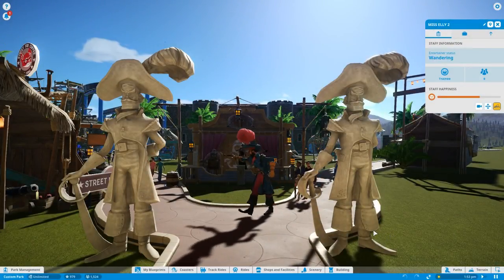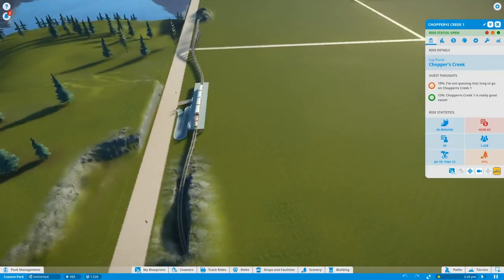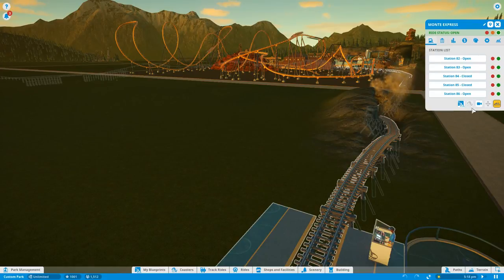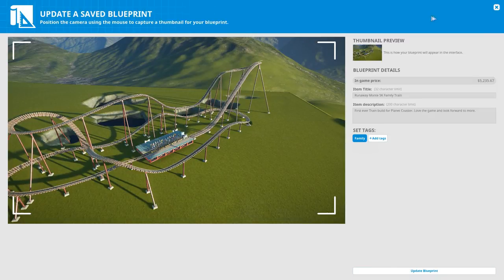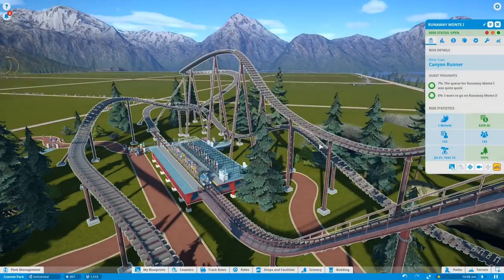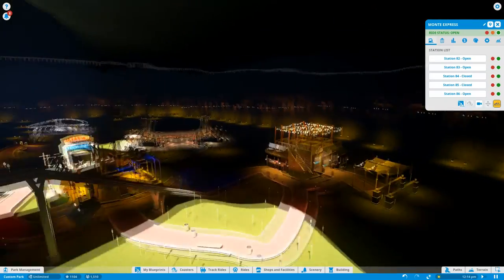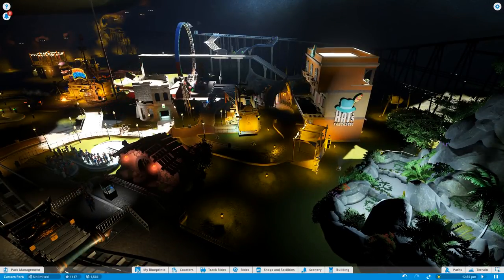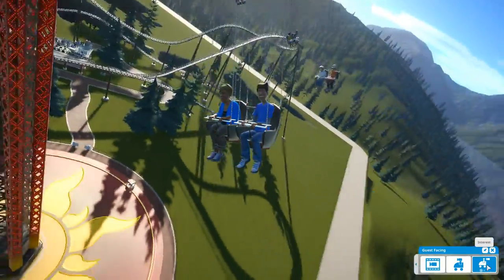Planet Coaster Switch - Episode 03 - Monte Express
Planet Coaster Switch Players YouTube channels

Support Monterico Gaming Channel with a ONE time donation. Really appreciated.

Also you can support monthly here.